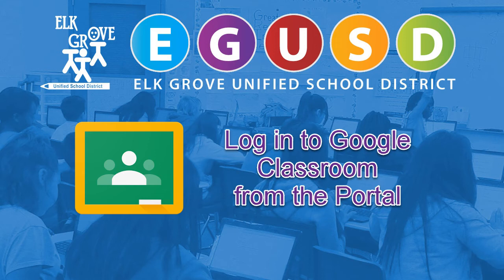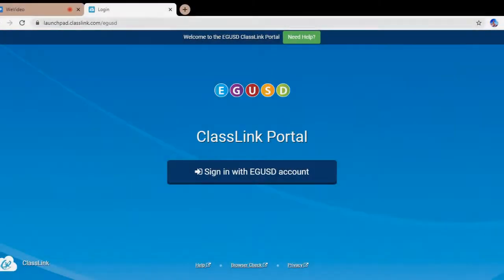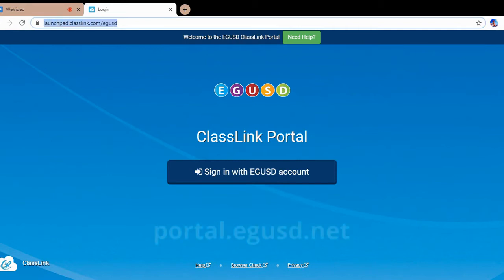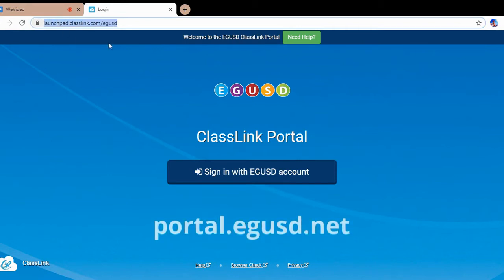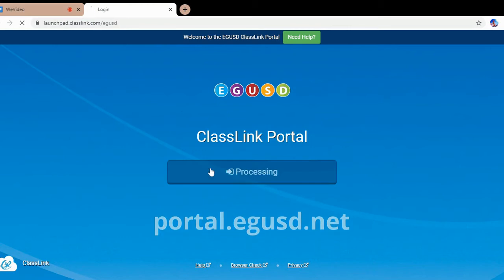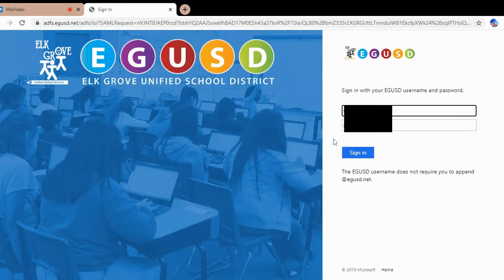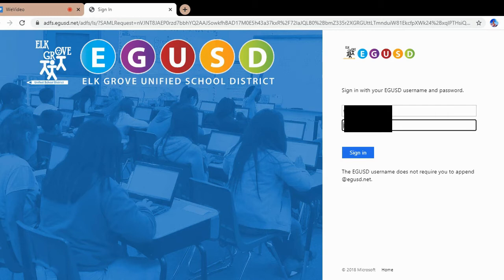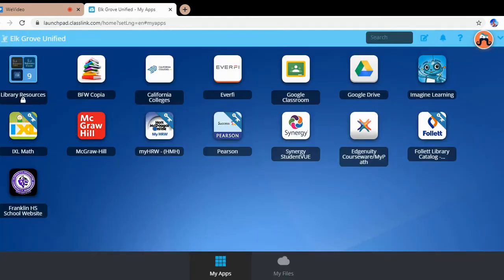2 Log in to Google Classroom from the Portal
Log in to Portal.egusd.net to find the link to your Google Classrooms